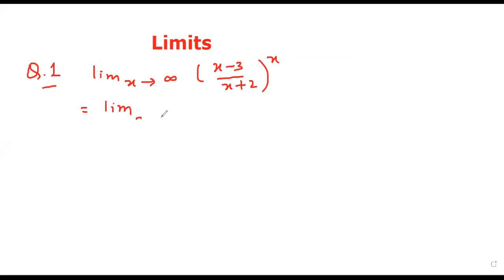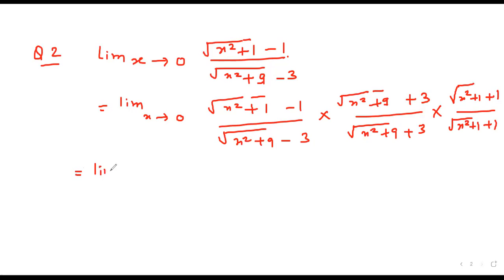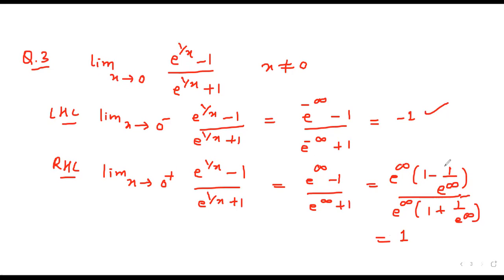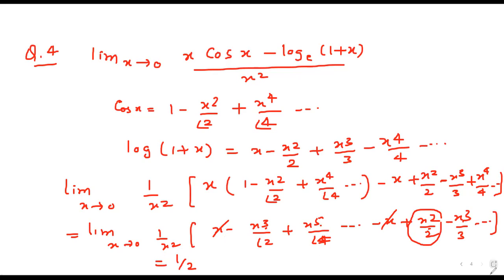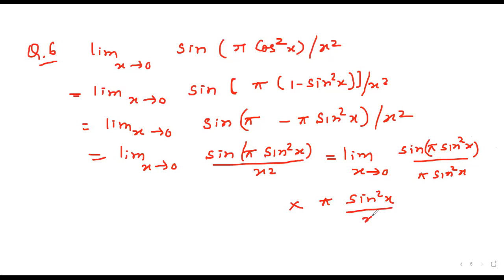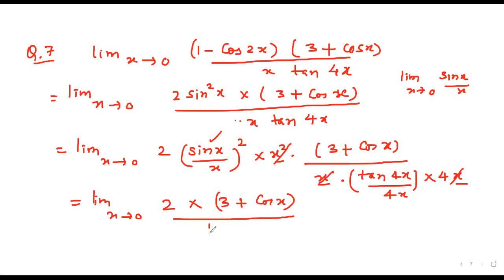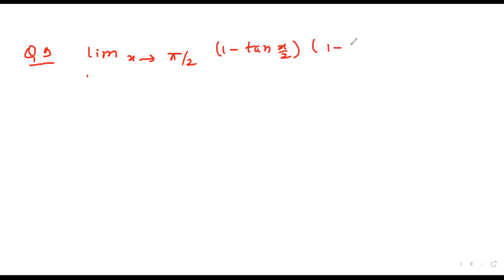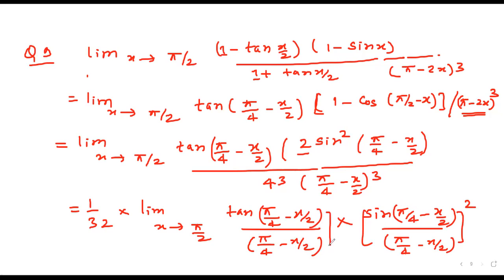JEE Maths Series (Limits) Lecture - 5